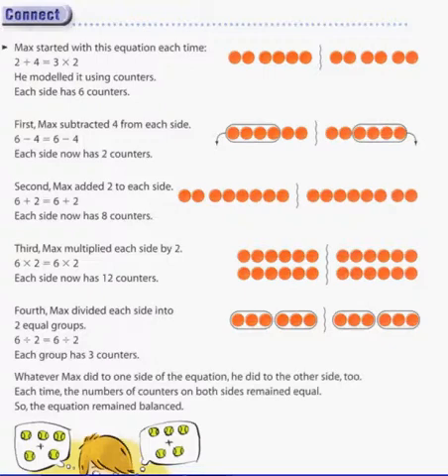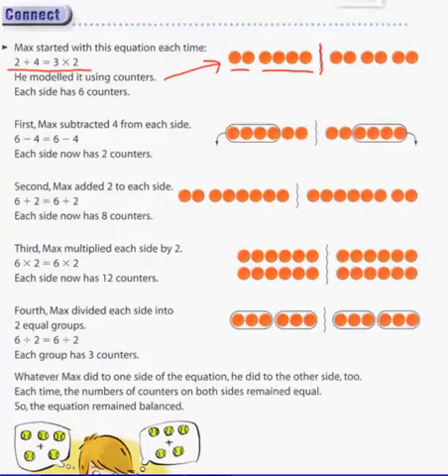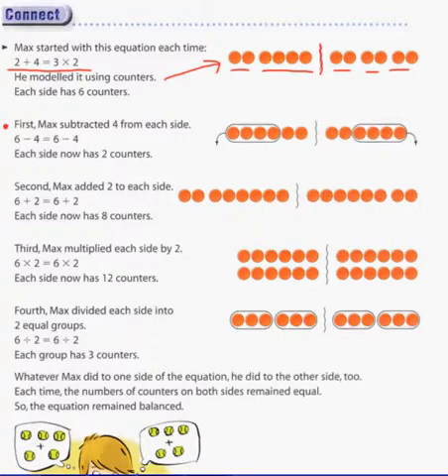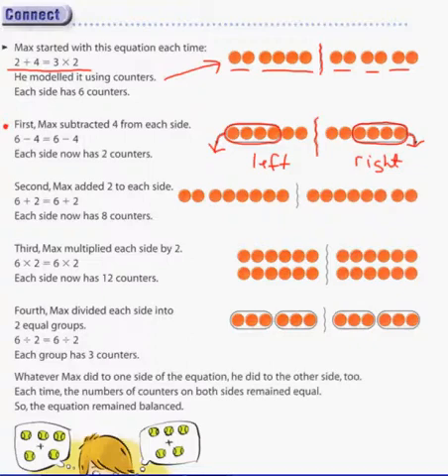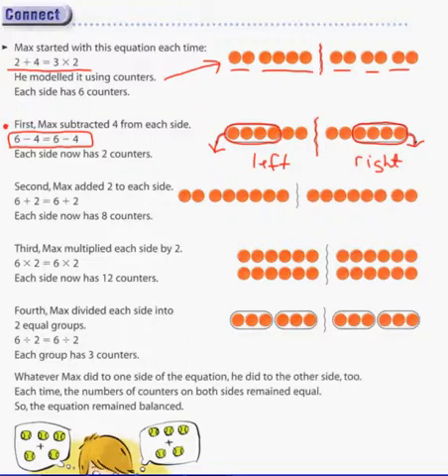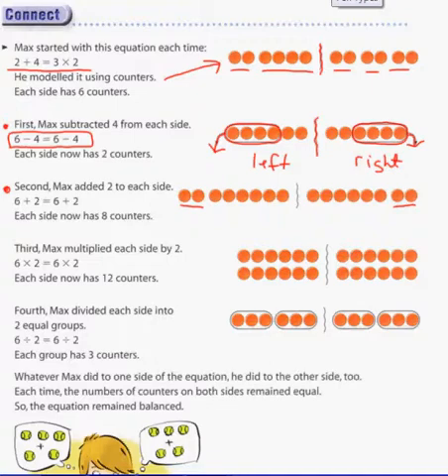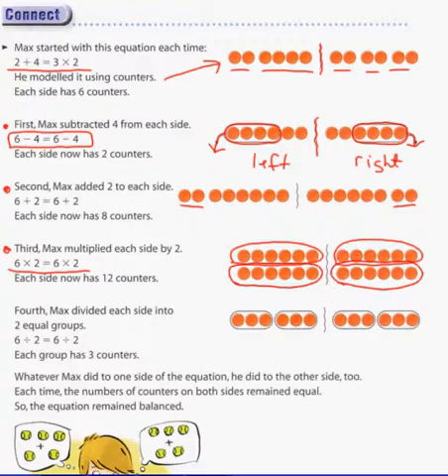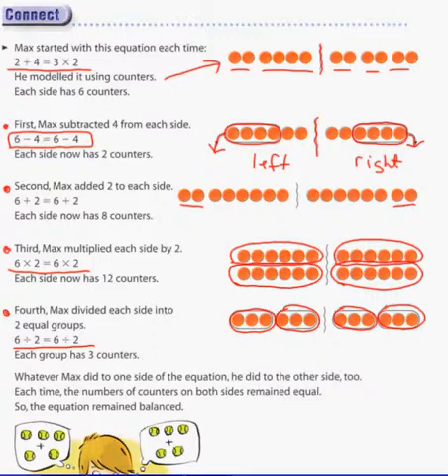Grade 6 Unit 1 Lesson 8 Video 3